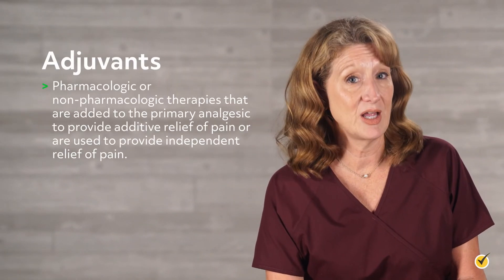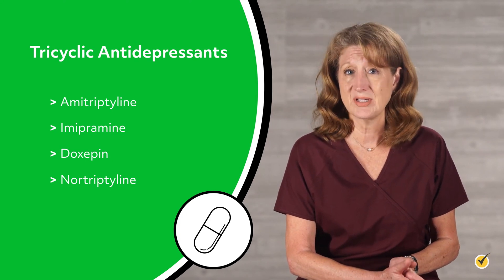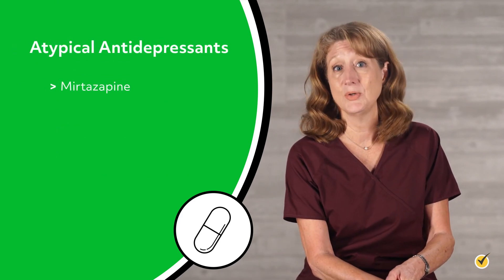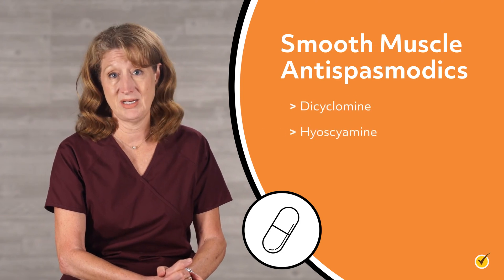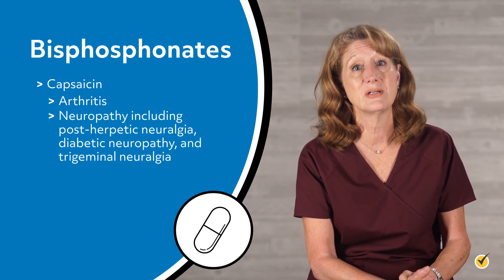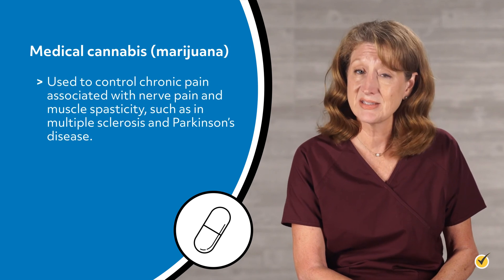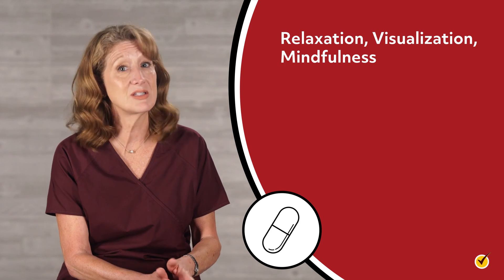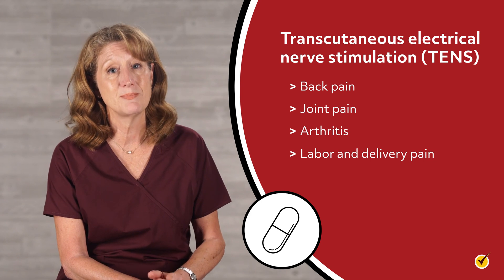Adjuvants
Welcome to this video on adjuvants for the treatment of pain. Adjuvants are pharmacologic or non-pharmacologic therapies that are added to the primary analgesic to provide additive relief of pain or are used to provide independent relief of pain.